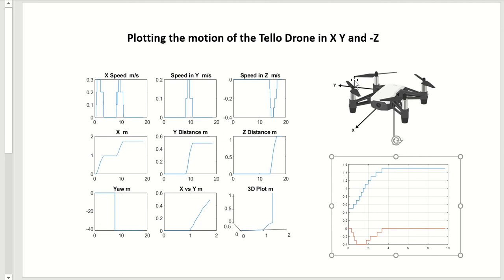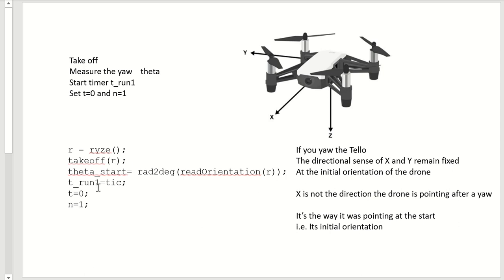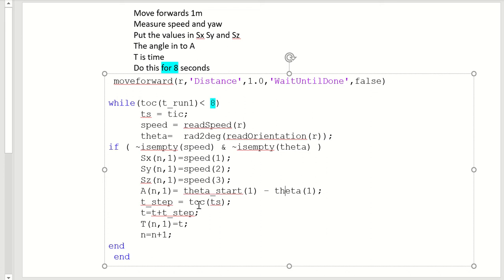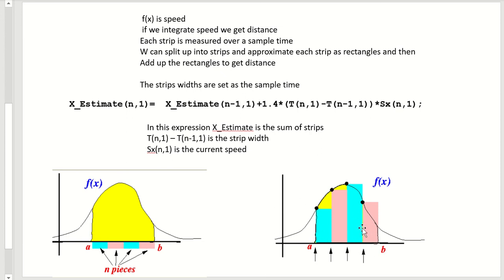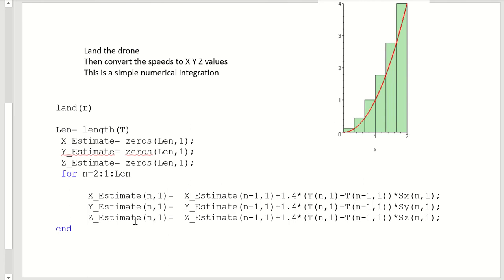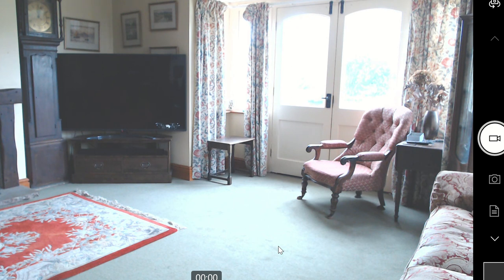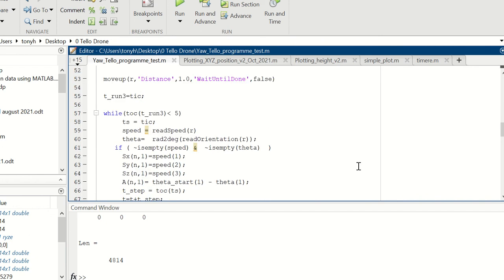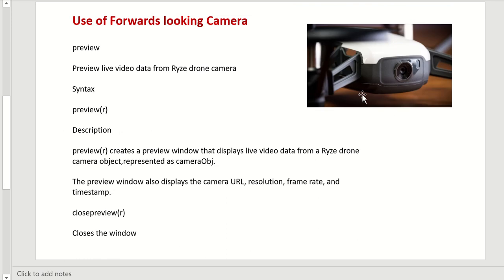plot X Y Z of tello drone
Plot out the motion